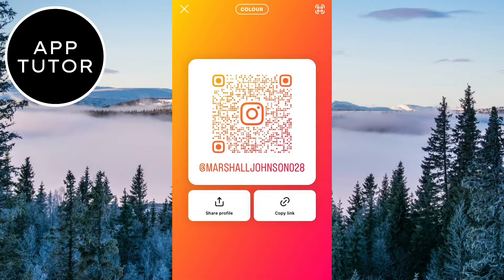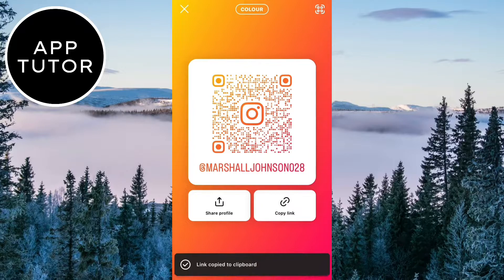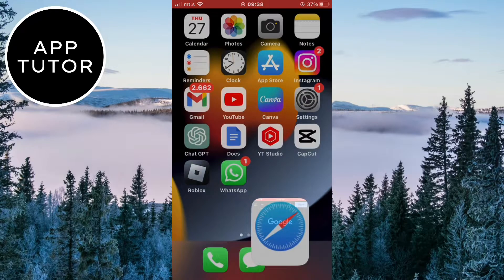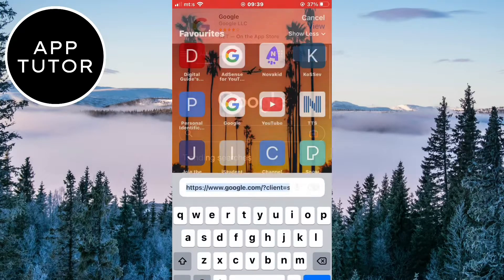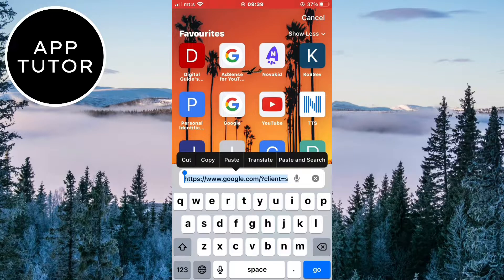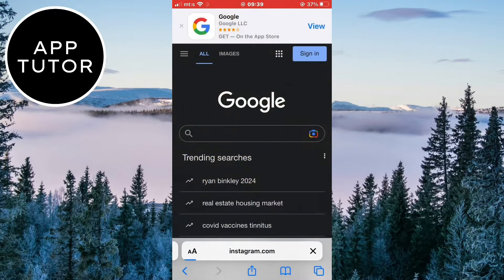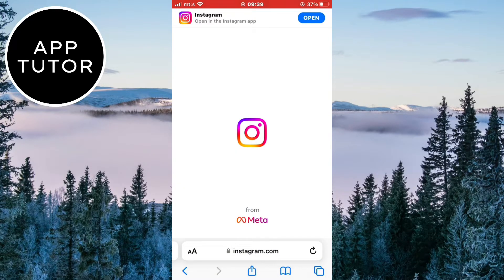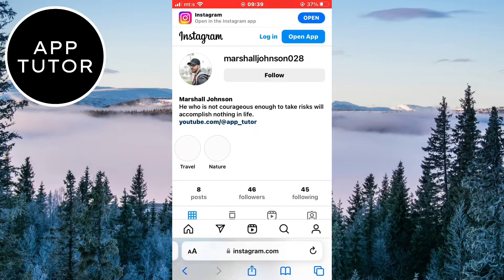How to Copy Instagram Profile Link (2023 Update)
In this tutorial video, we will be walking you through the step-by-step process of copying an Instagram profile link. Whether you're looking to share someone's profile with a friend or simply need to save the link for future reference, we've got you covered.